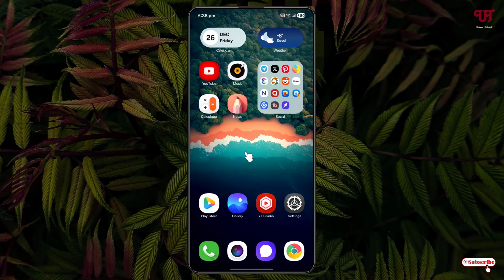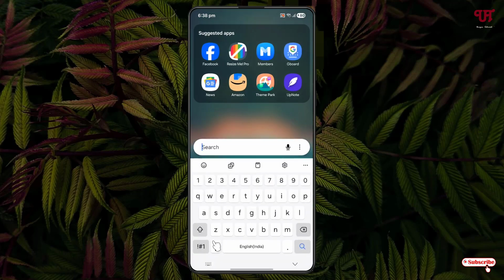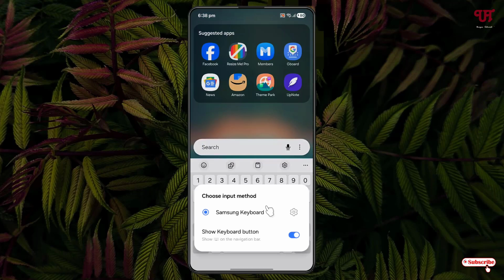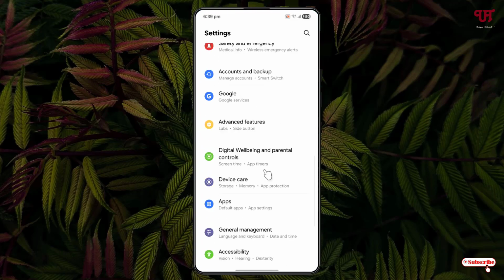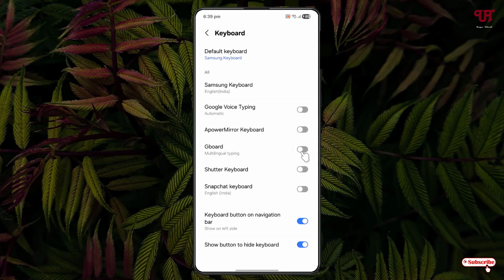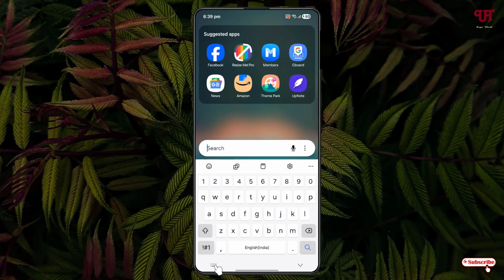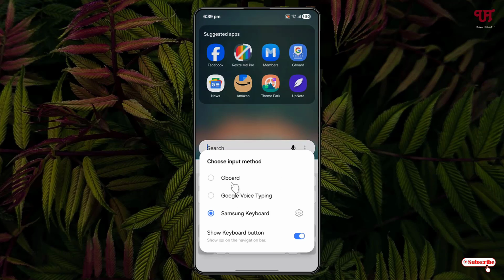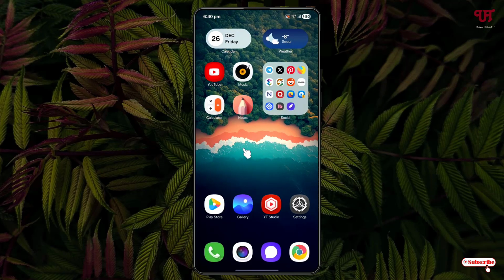How to show only One/Multiple Keyboards in the list of Choose Input Method of Android smartphone ?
This video tutorial is all about How to show only One/Multiple Keyboards in the list of Choose Input Method of Android smartphone.